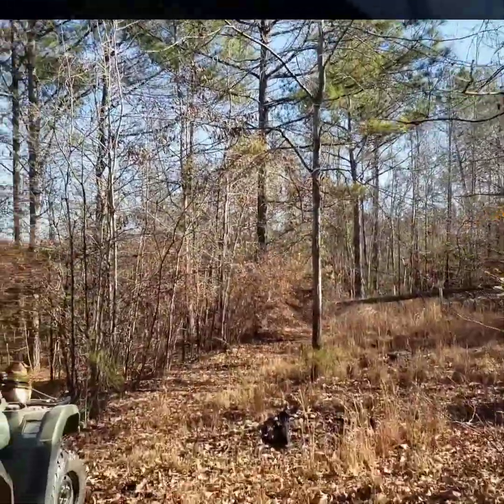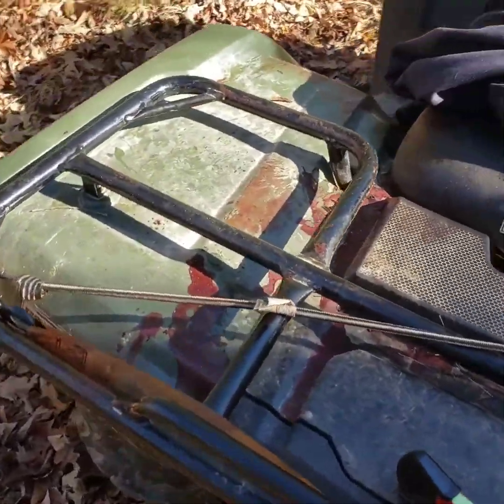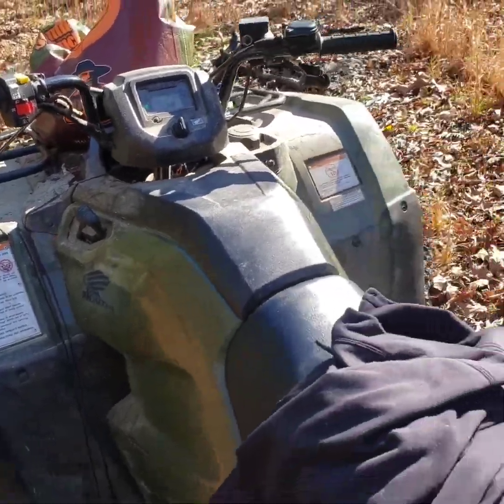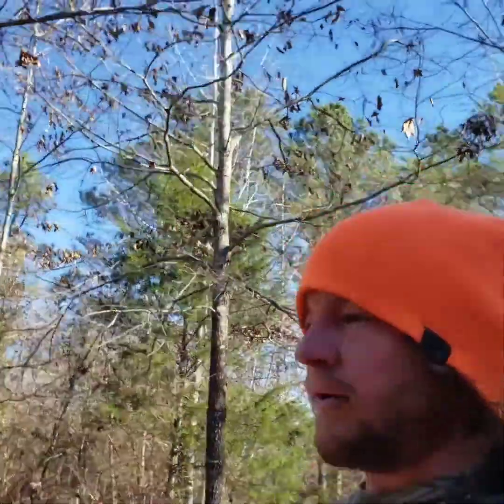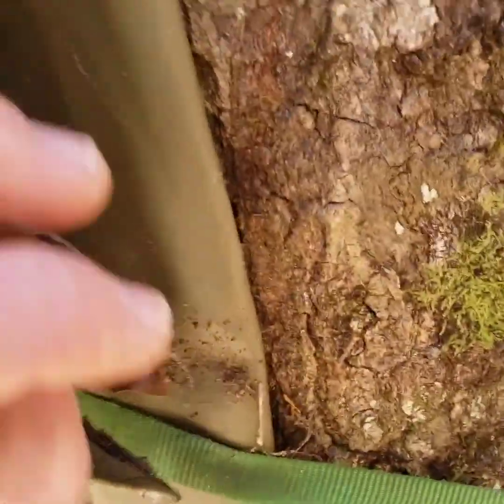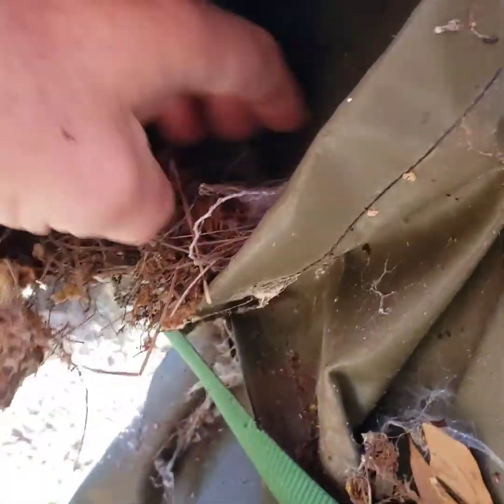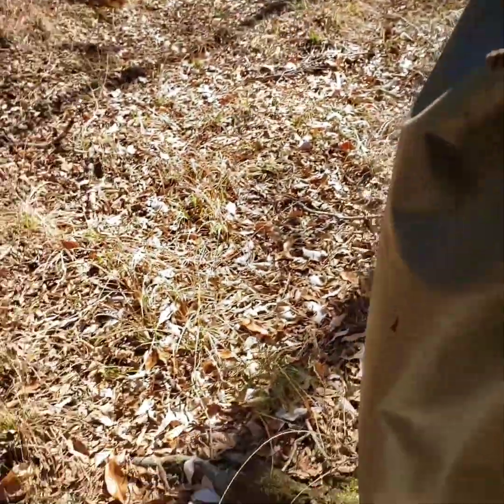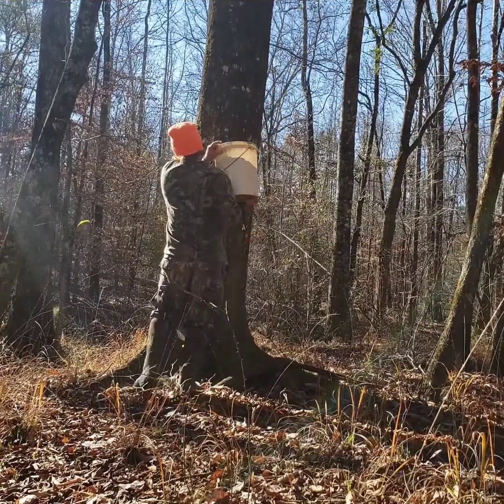Journey into the Woods